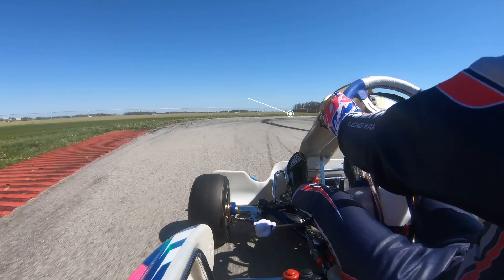5 Practice Drills for Karting (STRONGER//FASTER//MORE CONSISTENT)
Karting is a sport that is not like any other. There are no well known practice drills that you can do to perfect driving technique. I spent some time thinking about what I did throughout my career to become a better karting driver. In this video, I discuss 5 practice drills that I used to become a better driver.

Equipment:
Camera: Canon Mark G7X II / GoPro Hero 7 / GoPro Hero 9
Software: Photoshop/Final Cut Pro
Mic: Blue Yeti